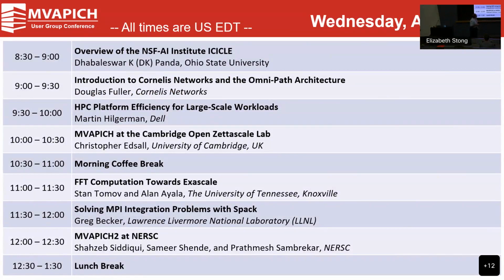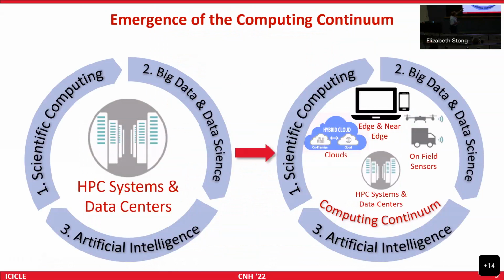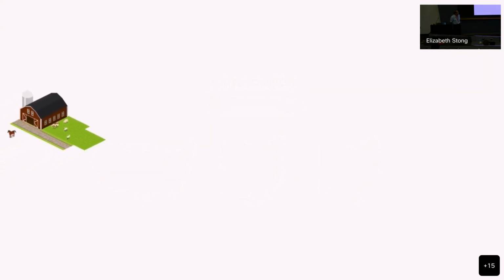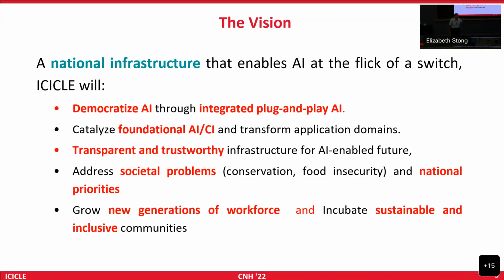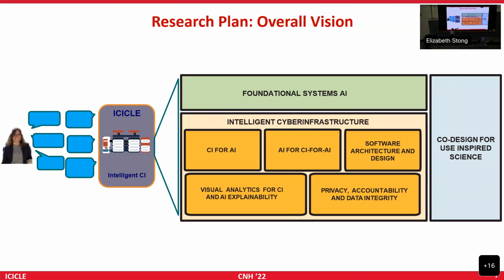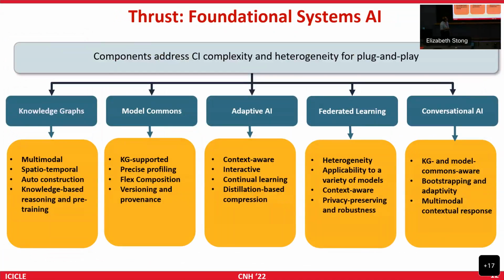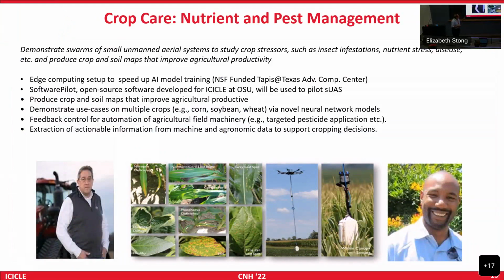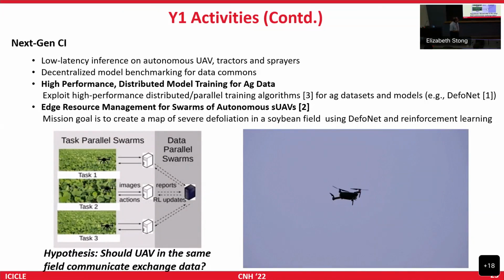MUG'22 Day 3: Overview of the NSF AI Institute ICICLE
Talk by Dhabaleswar Panda from OSU at MUG 2022